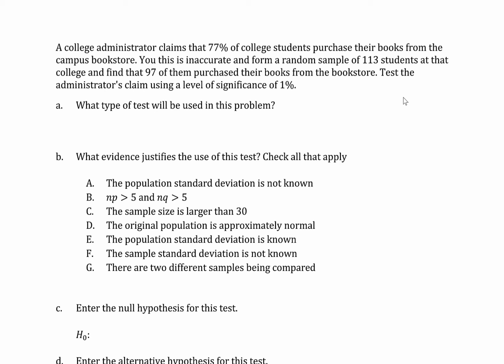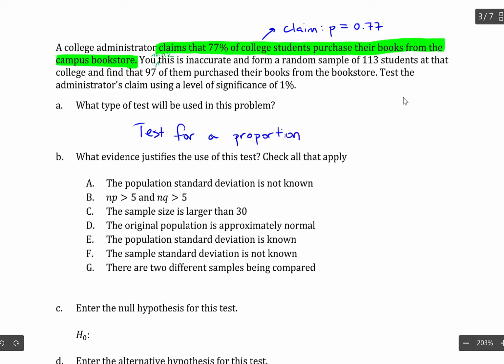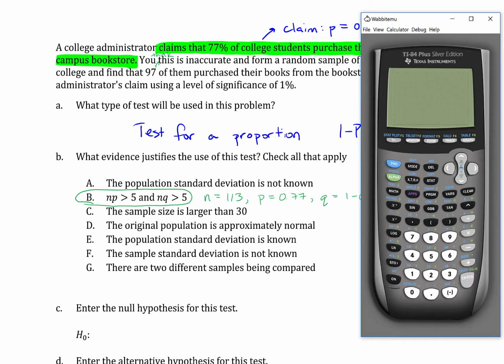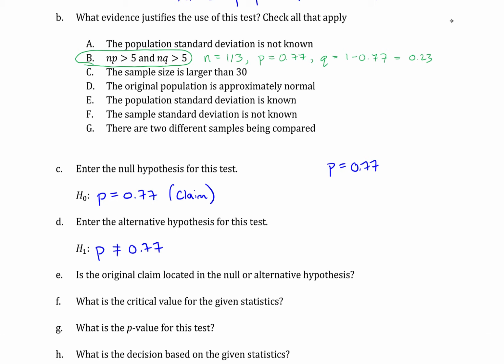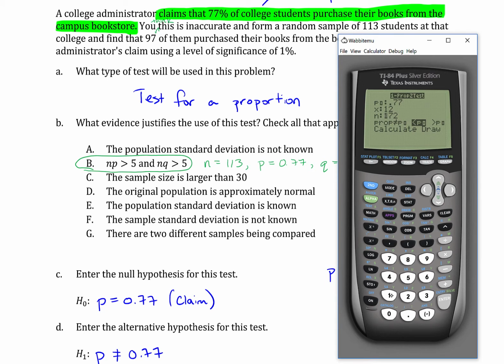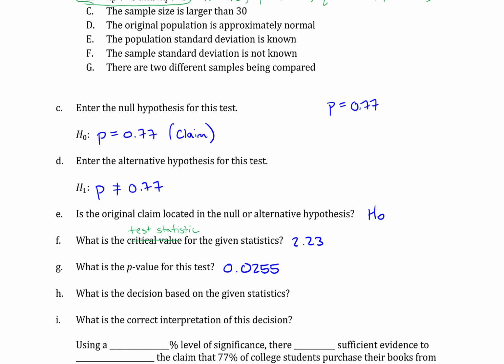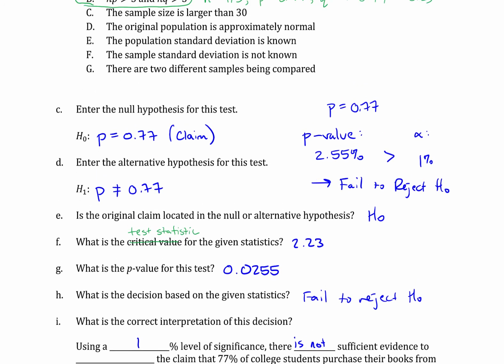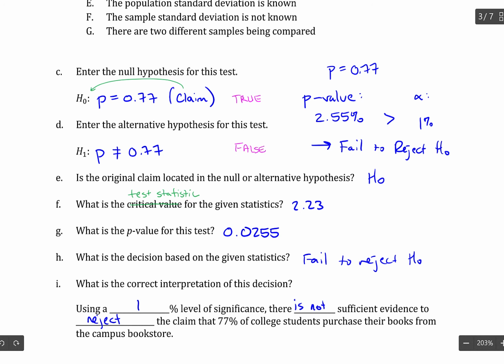Hypothesis Tests for Proportions: Two-tailed: Campus Bookstore